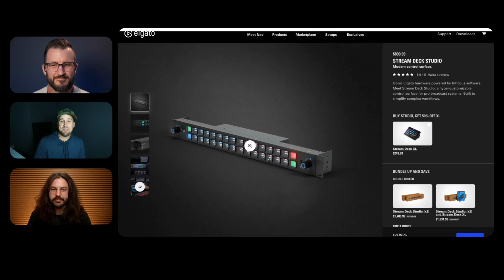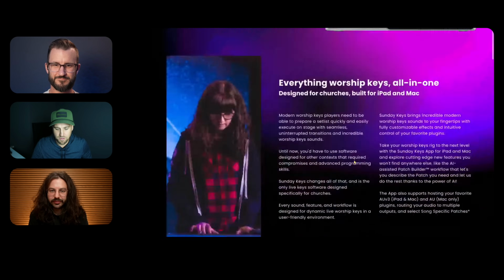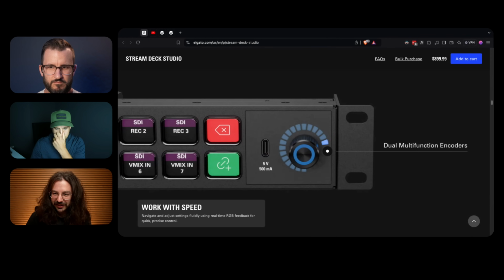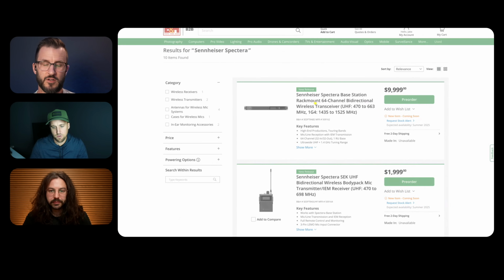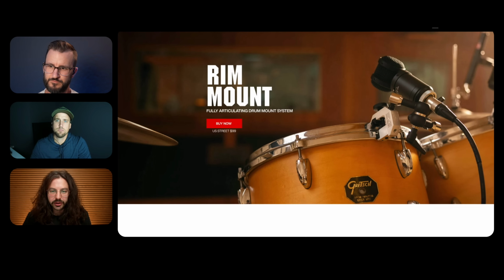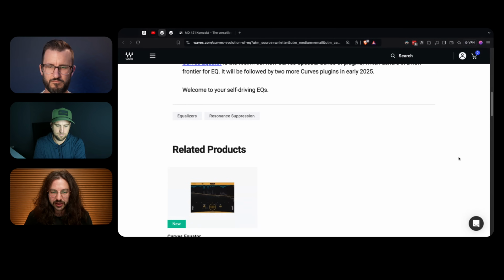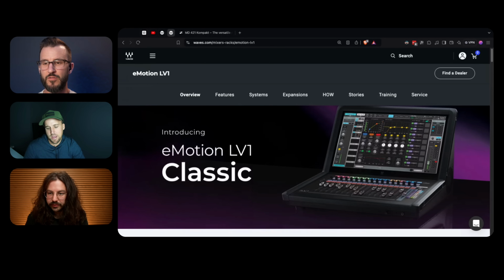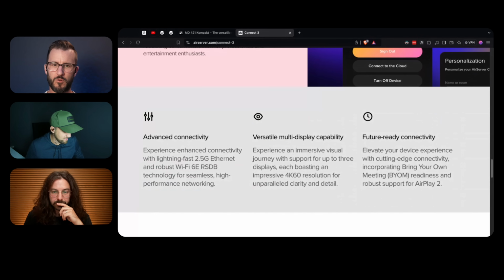This New Wireless System is INSANE (Spectera SEK)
Chapter markers
00:00 - Introduction to Churchfront Show
00:51 - Update on Churchfront's Summer Projects
02:29 - The Busy Summer of 2024
03:27 - Churchfront's Unique Integration Services
05:02 - Opportunities for Local Contractors
06:00 - Recap of Churchfront Conference
07:05 - Value of Returning Attendees
08:01 - Sunday Sounds AI Patch Builder
11:17 - Stream Deck Studio Review
16:37 - Sennheiser Spectera Overview
23:07 - Shure Neodyne Microphone Capsule
25:20 - Lauten Audio Drum Mic Mount
28:41 - Dante Controller Dark Mode
31:06 - Waves Intelligent EQ
34:00 - Waves LV1 Classic Console
43:46 - Wireless iPad Setup with Air Server